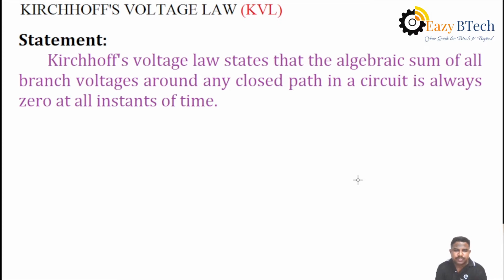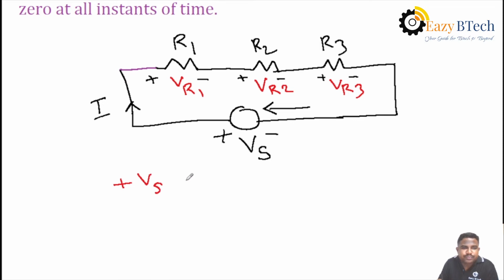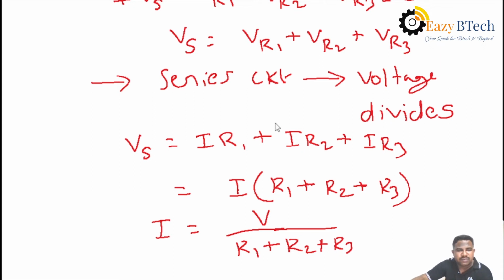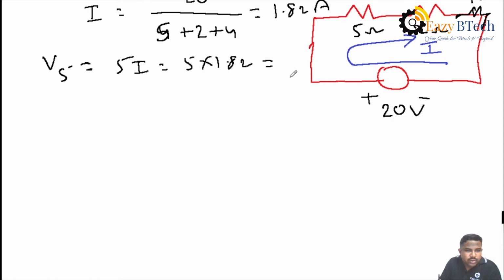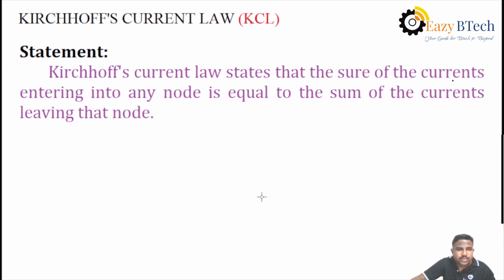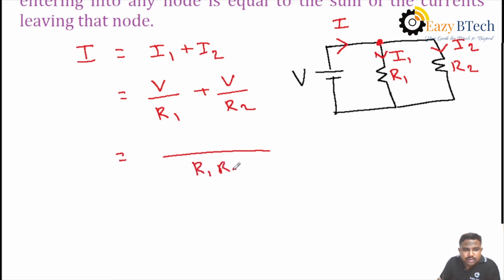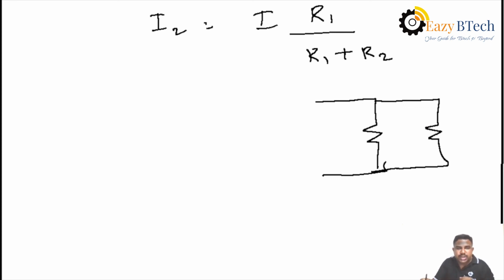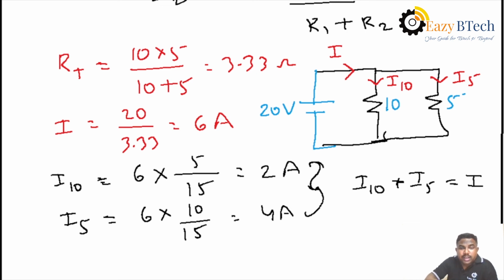Network Reduction Techniques|| "KVL and KCL With Example || Lecture 2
Analysis of KVL KCL with example